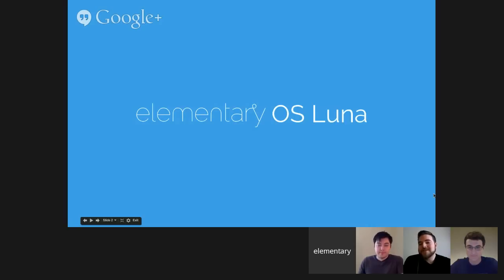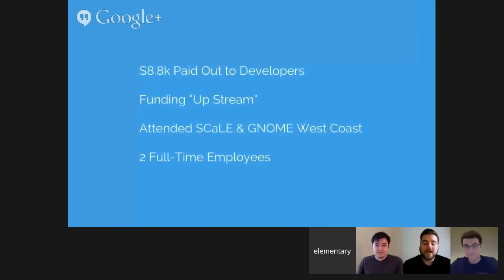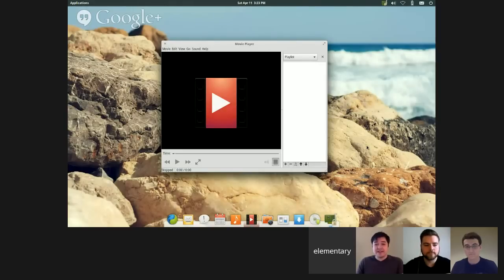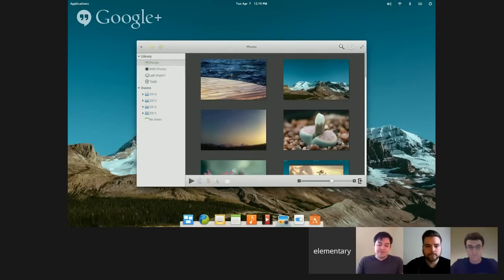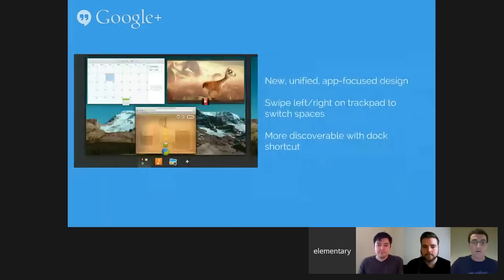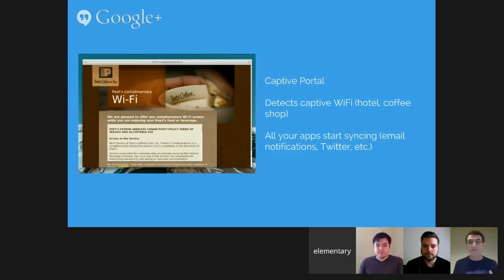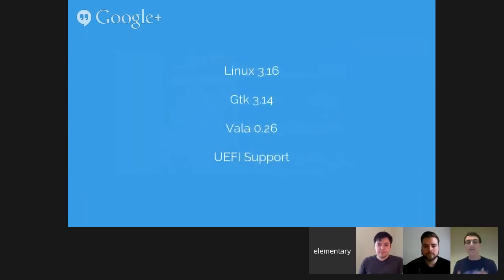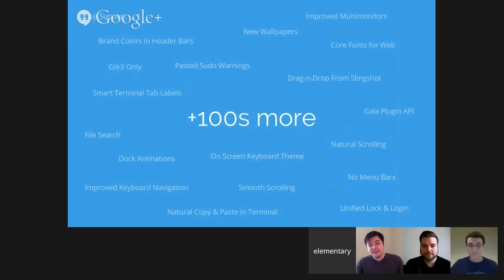Announcing Freya: Special Live Hangout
Join us for a Live Hangout where we reveal what's coming at the end of the big count down! :D